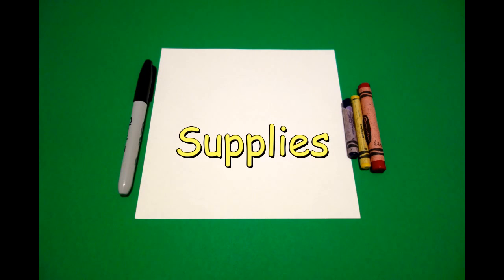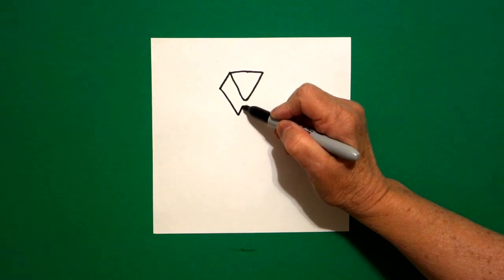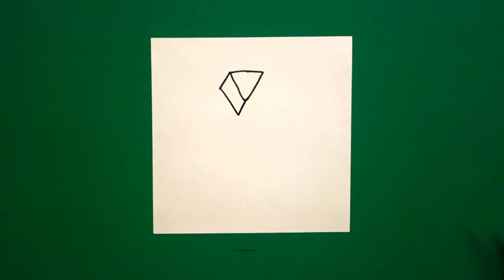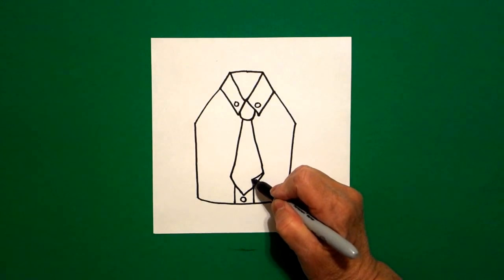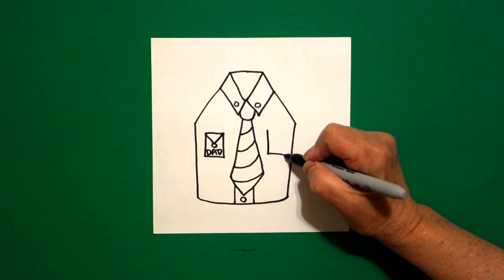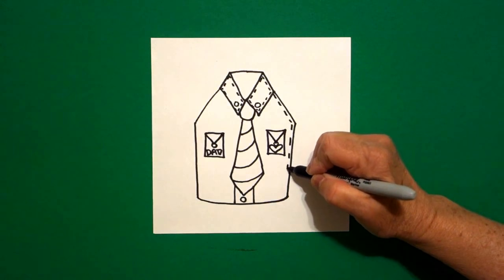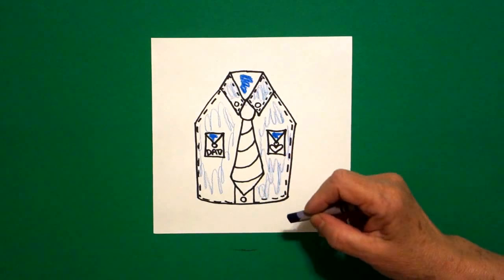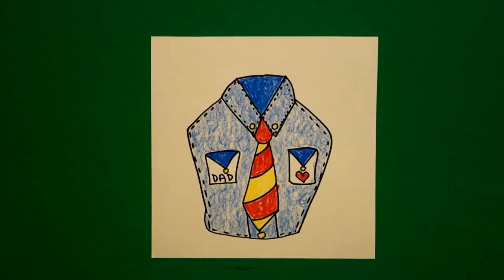Let's Draw a Shirt & Tie (Father's Day)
Easy to follow directions, using right brain drawing techniques, showing how to draw a Shirt and Tie for Father's Day.